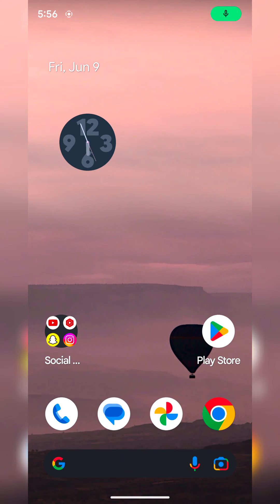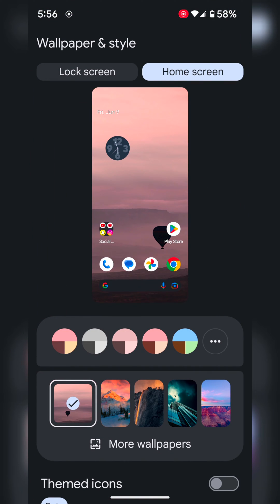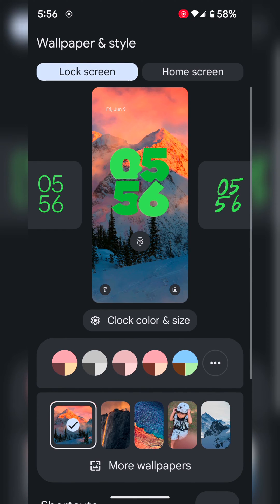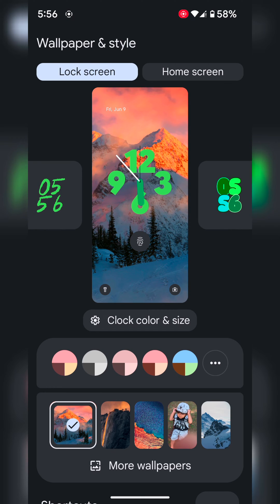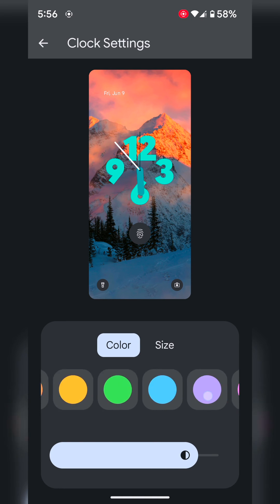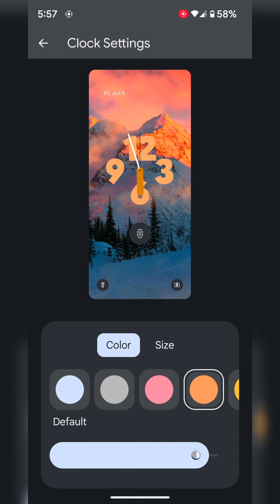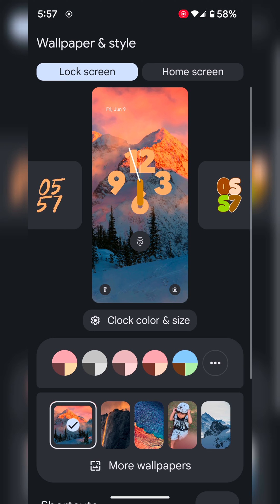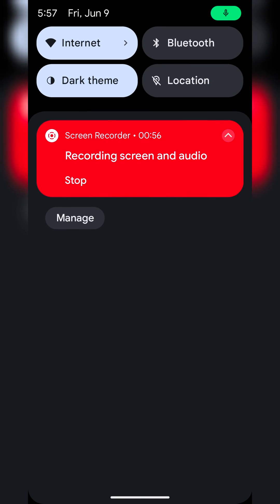How to Change Clock Style in Google Pixel 7a | Change the Clock Color and Size in Pixel 7a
You can customize the lock screen clock style on Google Pixel 7a including clock style, clock color, and clock size. Set your favourite Google Pixel lock screen clock style.

More Queries:
Change Clock Style in Google Pixel 7a
change the lock screen clock style on Pixel 7a
customize the lock screen clock style on Google Pixel 7a
Google Pixel 7a lock screen clock style
Pixel 7a lock screen Customization
Change the Clock Color in Pixel 7a
Change the Clock Size in Pixel 7a
Customize the Lock Screen on Google Pixel